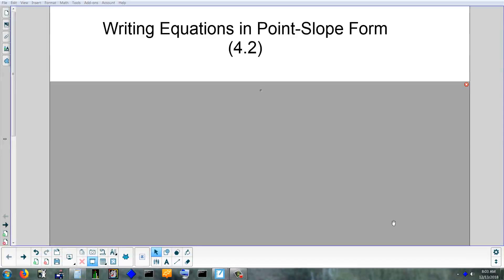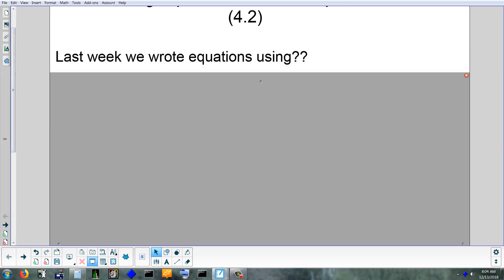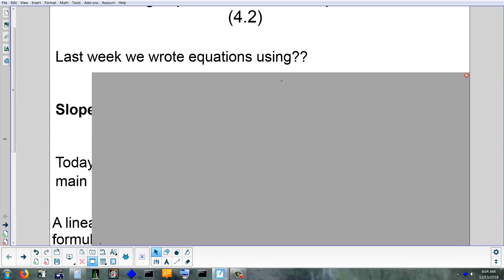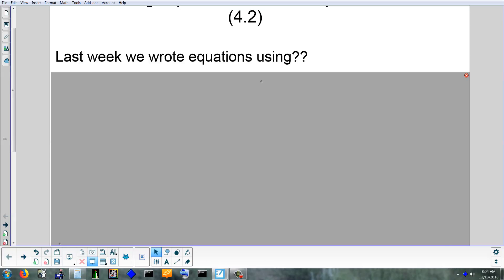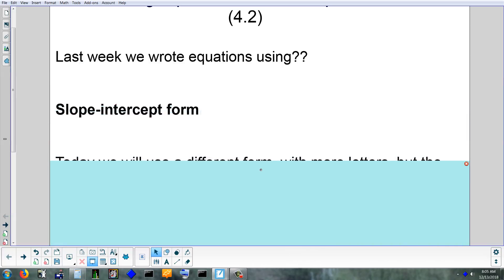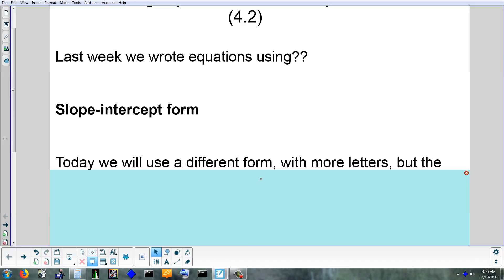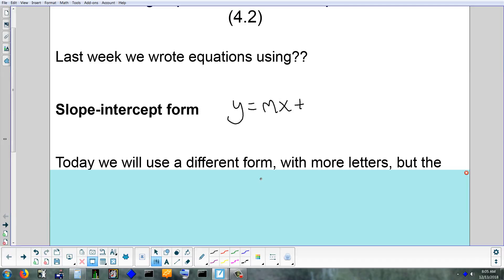4.2 Writing Equations in Point Slope Form 12-13-18